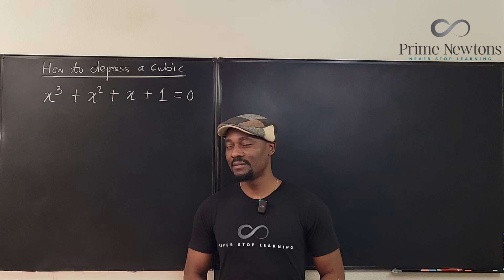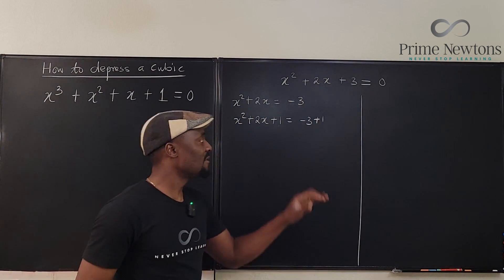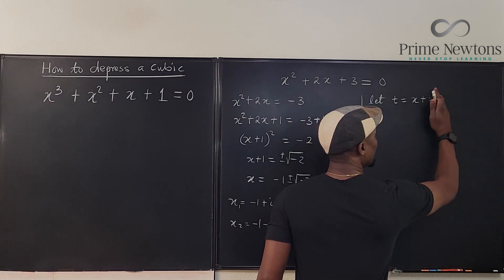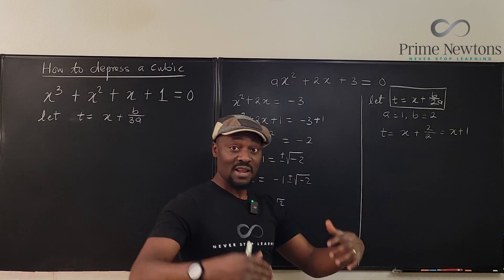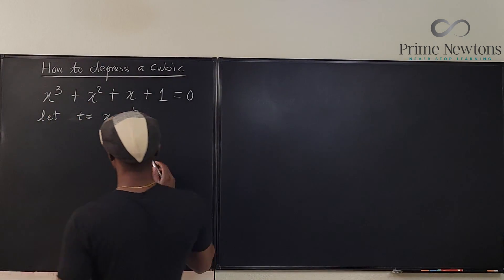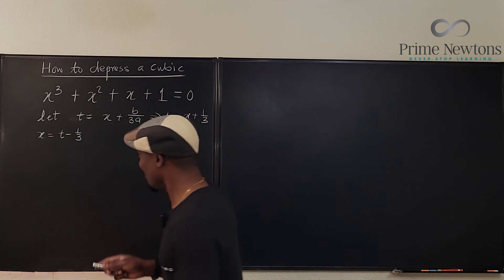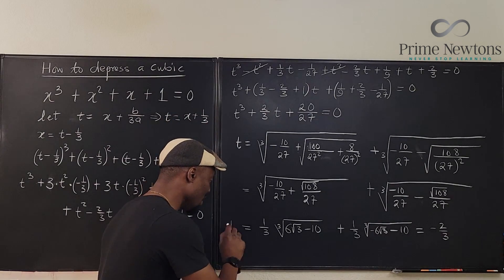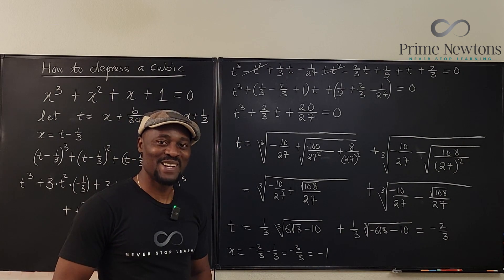How to depress a cubic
The cubic formula is rarely used and rarely talked about. This video explains how to depress a cubic polynomial into a form that works with the cubic formula.